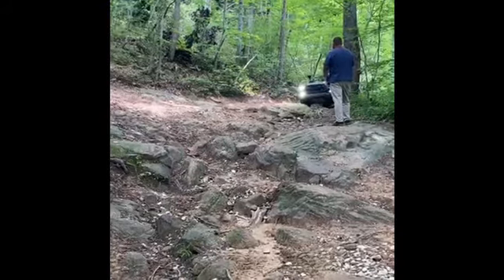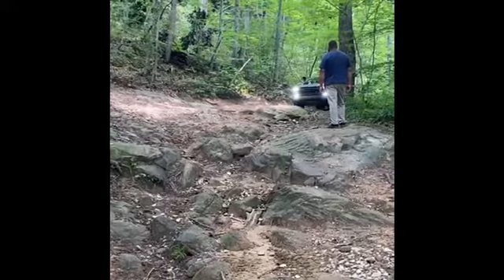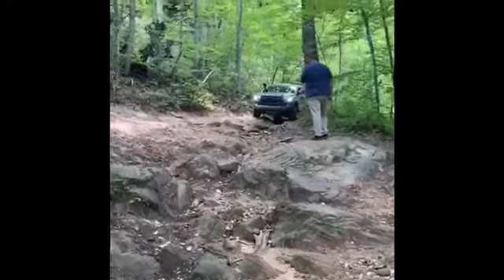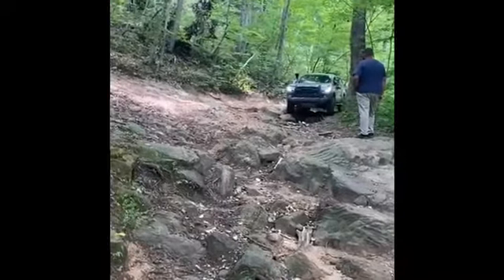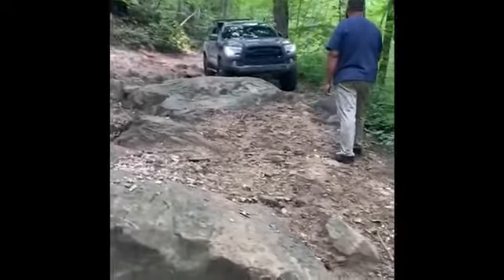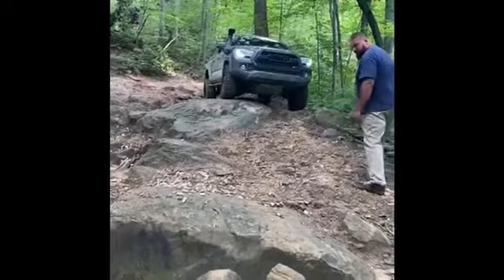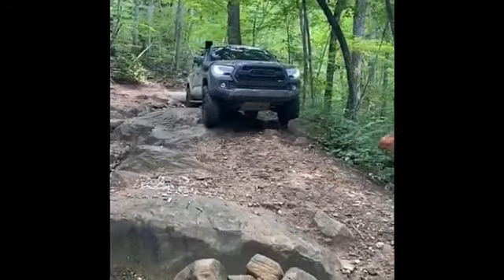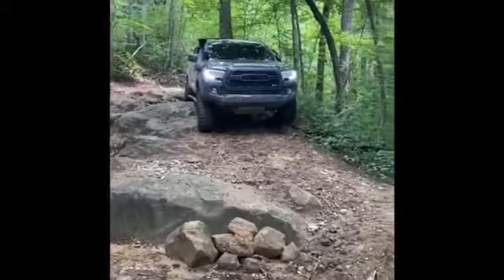Nic Gambrel the 4wd guy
Check out the Toyota Tacoma in action with our own Nic Gambrel